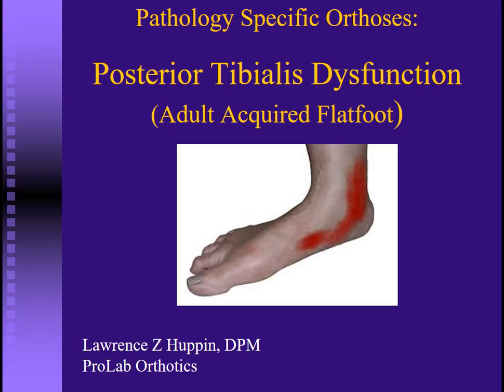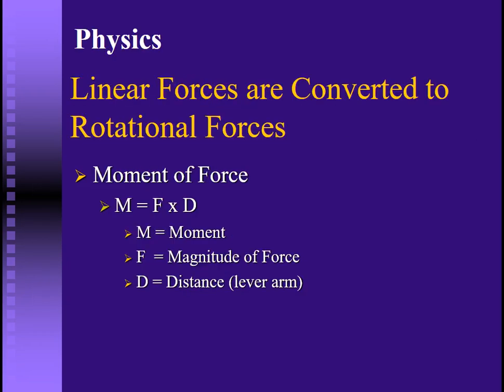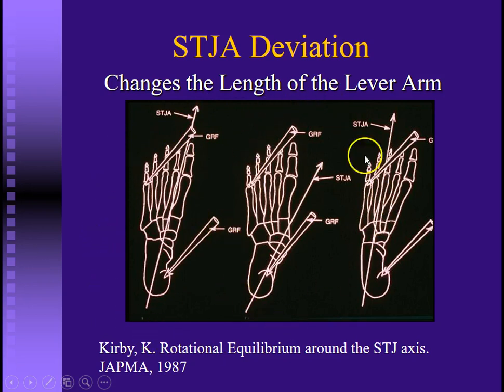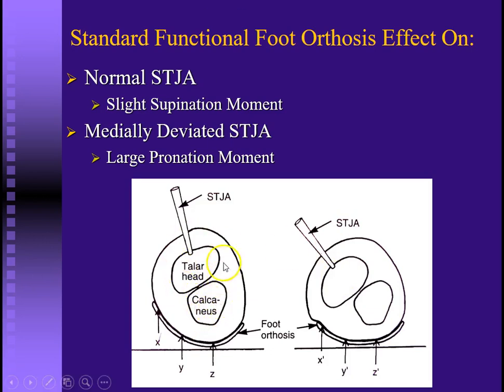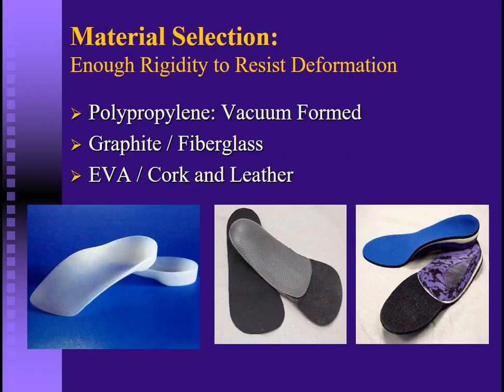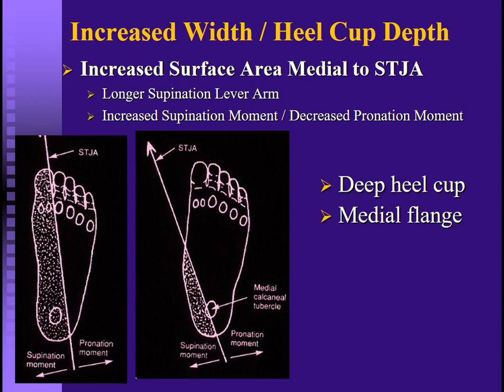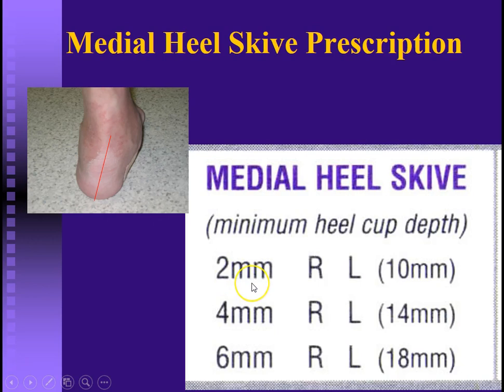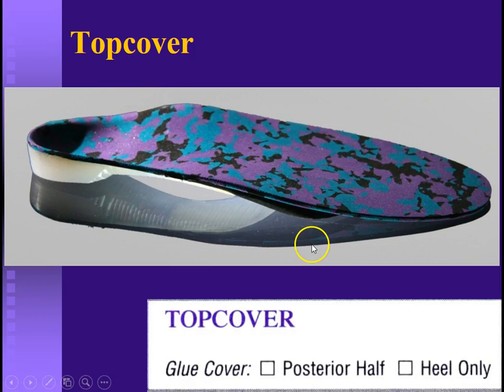PTD Lecture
Watch this educational video on PTD (adult acquired flatfoot) presented by Larry Huppin DPM, Medical Director for ProLab Orthotics. Learn how to write a prescription for the best possible clinical outcomes for your patients.

Visit ProLabOrthotics.com to learn more about ProLab and view additional orthotic therapy lectures by Dr. Huppin. These videos are designed for medical practitioners. If you have a medical condition, you should consult your provider.